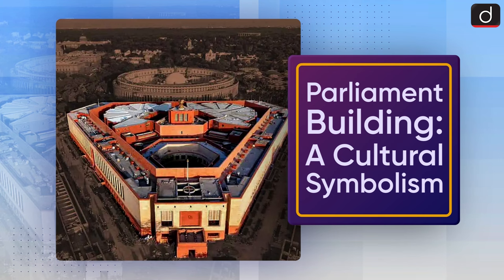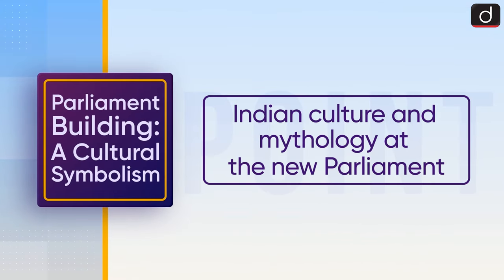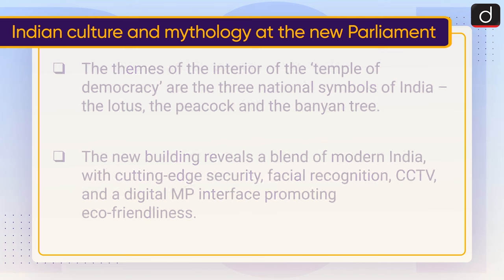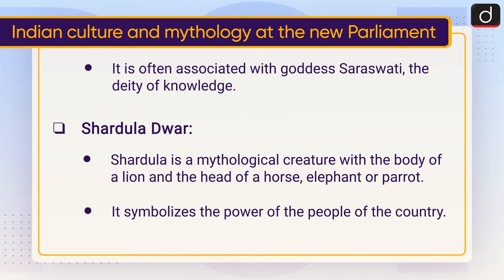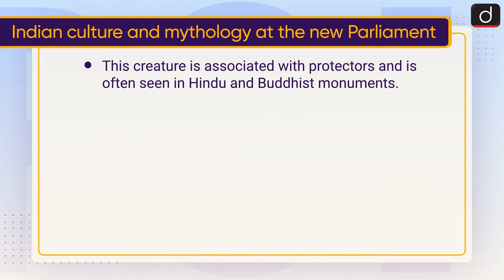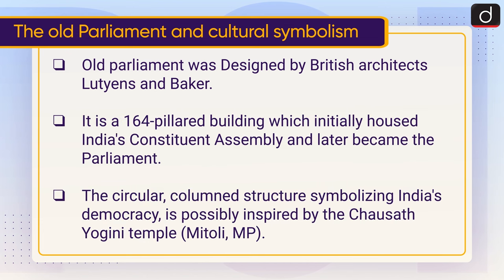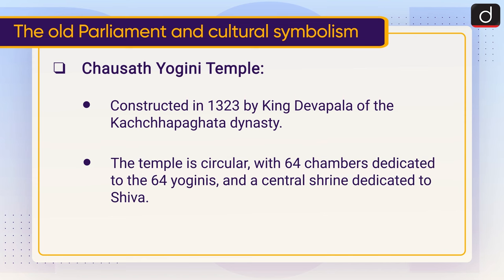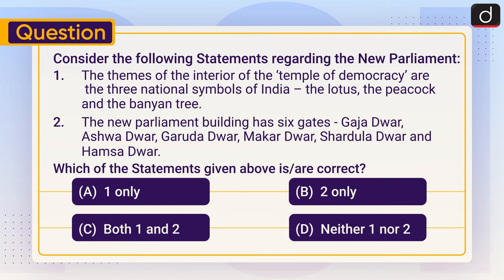Parliament Building: A Cultural Symbolism | To The Point | Drishti IAS English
This video covers the given topic, ‘Parliament Building: A Cultural Symbolism’ in the following structure:

1. Why in the News?
2. Symbolism of new building and old buildings
1. Indian culture and mythology at the new Parliament
2. The old Parliament and cultural symbolism